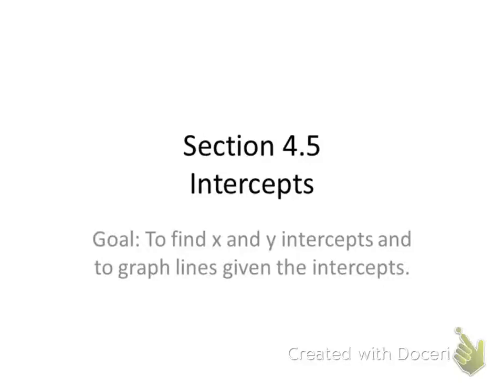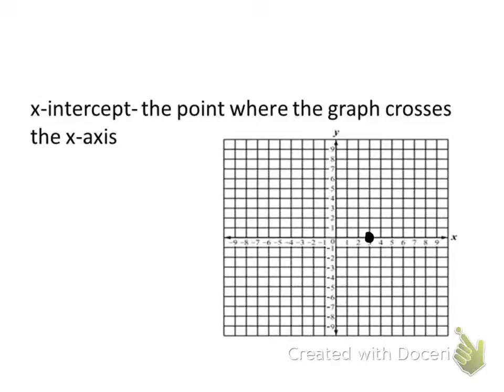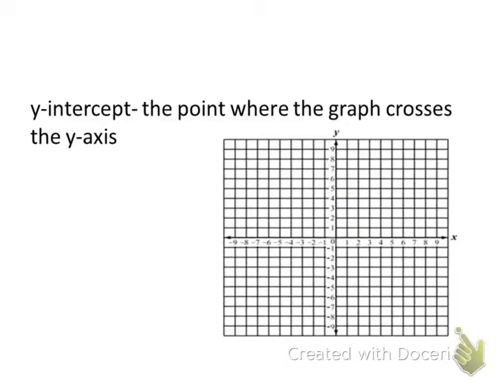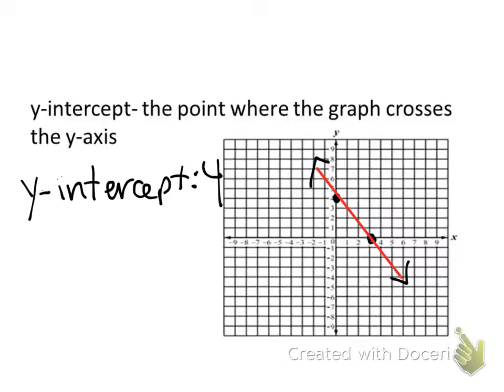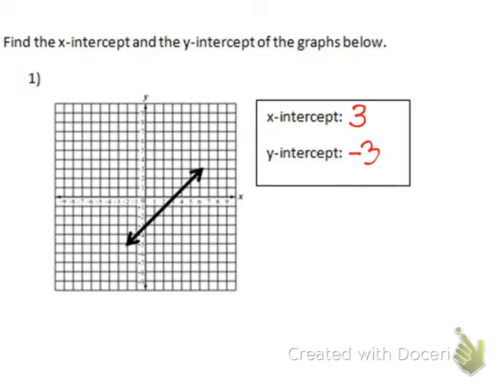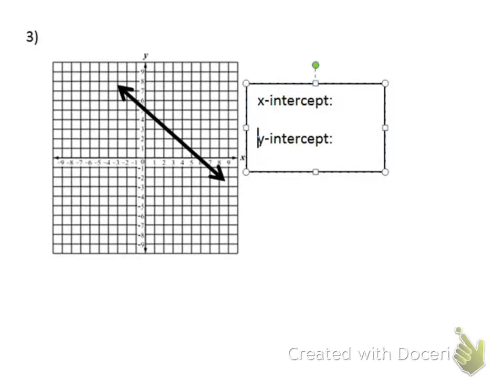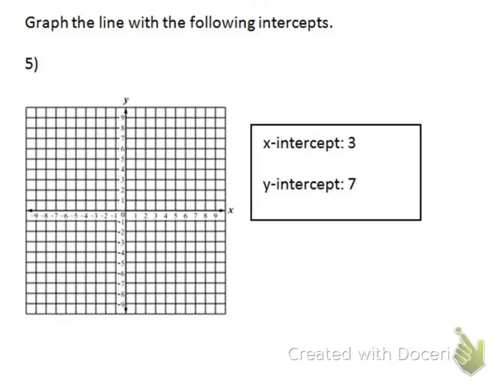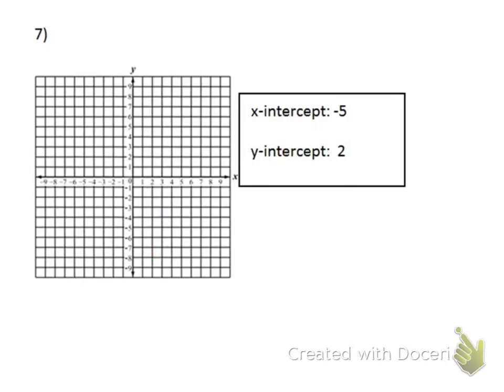Intro Alg 3-4 Sec 4.5 11/28/16